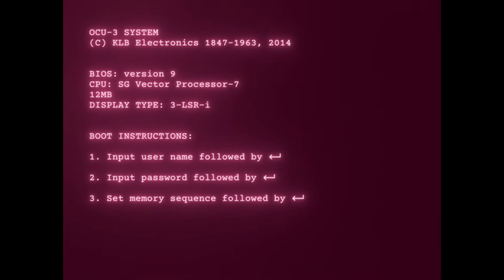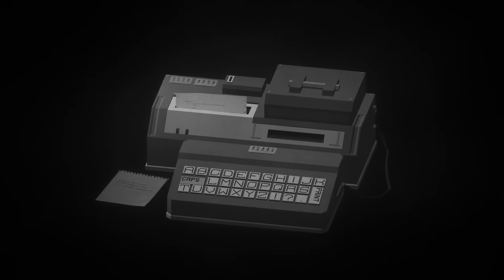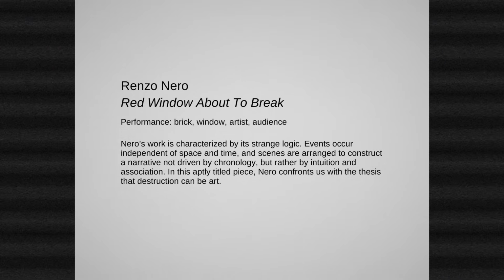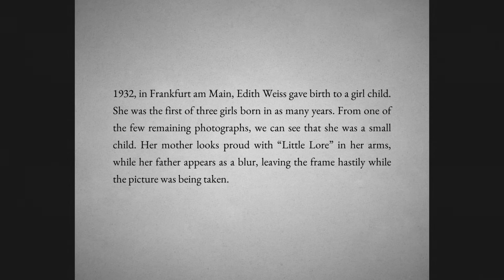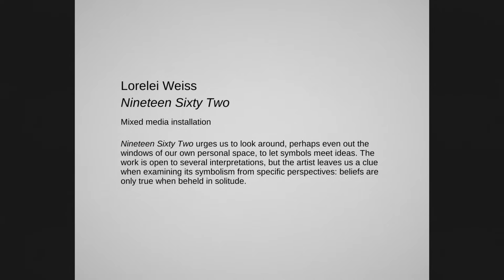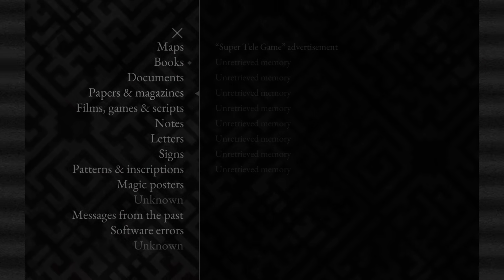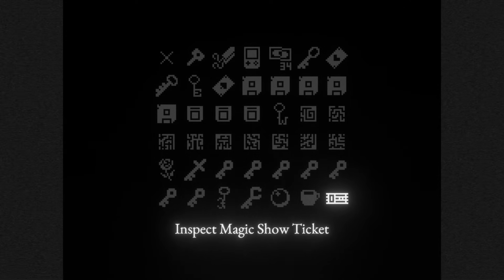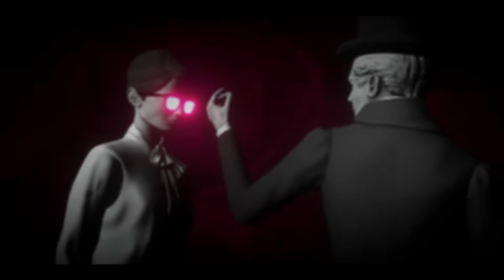Let's Play Lorelei and the Laser Eyes Part 8 - Verschlossene Erinnerungen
Game Description:

The stage is set. Imagine an old baroque manor, perhaps a hotel or a museum, somewhere in central Europe. A woman wanders in search of answers.

A woman, summoned by an eccentric man to participate in a project in an old hotel somewhere in central Europe, becomes embroiled in a game of illusions, increasingly dangerous and surreal.

Now you are invited to fall into the same rabbit hole, in a non-linear mystery with an immense amount of handcrafted puzzles, constantly presenting you with new riddles to solve, each leading you closer to deciphering the enigma of Lorelei and the Laser Eyes.

REVIEWS
“...one of the most compelling games I’ve played in years.”
10/10 – Inverse

“...a puzzle game that is just as intelligently and thoughtfully designed as it is atmospheric and fascinating, and I can’t recommend it enough.”
5/5 – TheGamer

“...a must-play puzzle game and one of the genre's best.”
5/5 – GameRant